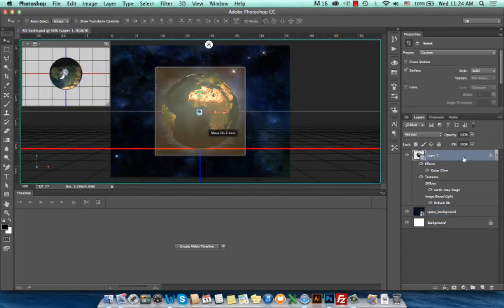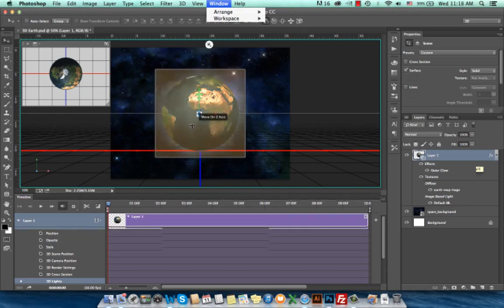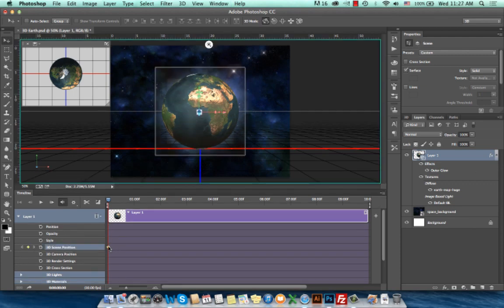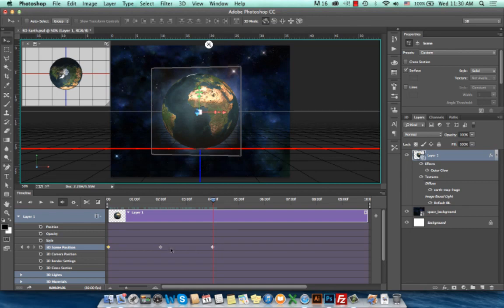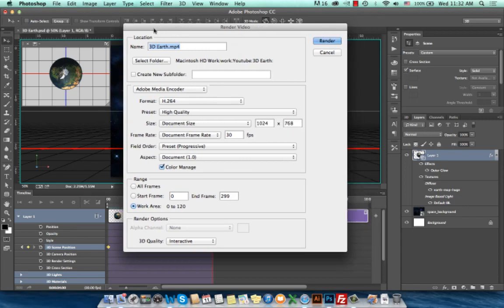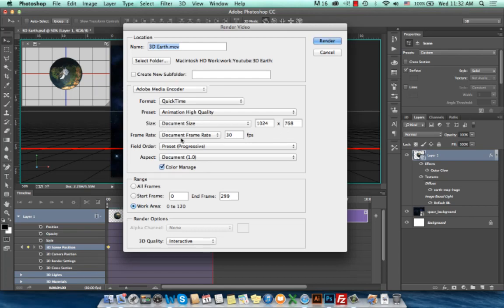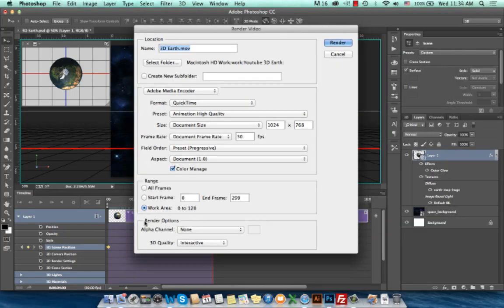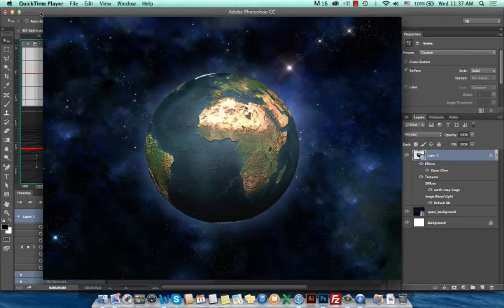How to Create 3D Animation in Photoshop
In this tutorial, we will continue to explore the 3D feature in Adobe Photoshop CC and learn how to animate the 3D globe that we created in the previous video tutorial

If you like to learn more about 3D and animation in Photoshop, you can check my book 3D in Photoshop for Animators by Focal Press and my other books here: